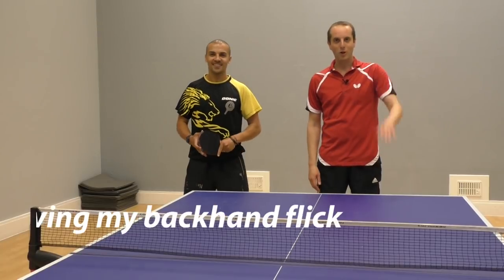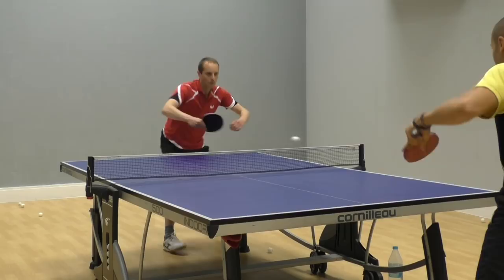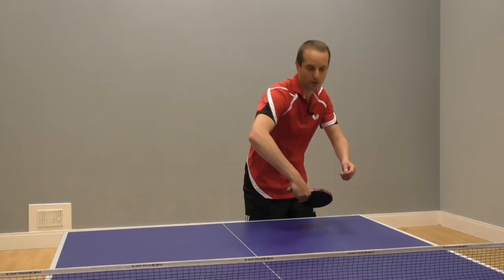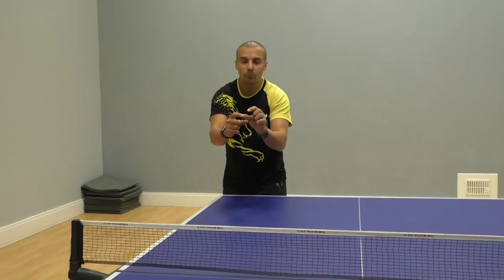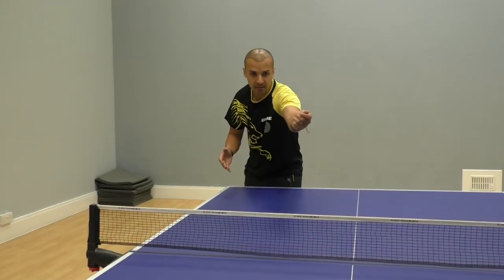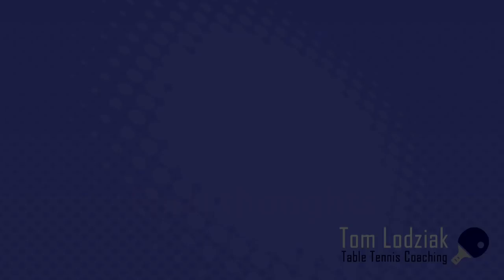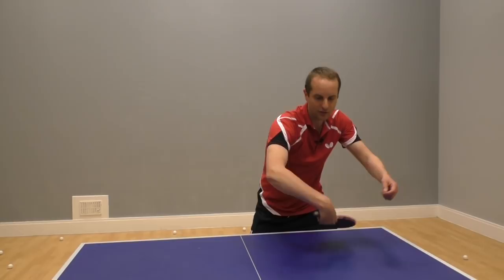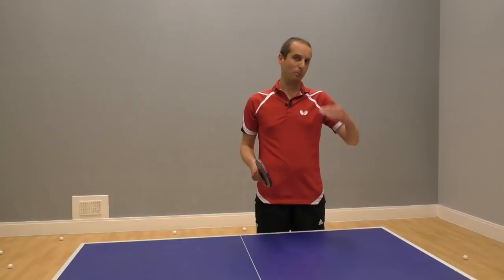Improving my backhand flick (with Eli Baraty)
The backhand flick is an important shot in table tennis. You can use the flick to attack short serves and put your opponent under pressure straight away.

In this video top coach Eli Baraty helps me improve my backhand flick. He makes some very good observations about my technique and gives tips on what I should do to improve the shot.

See if you can notice any improvements...

2) MORE TABLE TENNIS TIPS: Read articles on technique, service, returning serves, tactics, match-play, mindset, training drills and more

3) BUY MY BOOK: In my book, SPIN, I will help you improve your table tennis skills, win more points and win more matches. It's a cracking read, honest!

4) BEGINNER COURSE: Learn all the basics skills you need to play and improve at table tennis

5) EQUIPMENT ADVICE: The best rubbers, blades, bats, balls, tables and more

6) SUPPORT ME FINANCIALLY: Your small (but vital!) financial contribution helps me to make new table tennis tutorials for everyone to watch for free

7) FREE NEWSLETTER: Sign up for my monthly table tennis newsletter